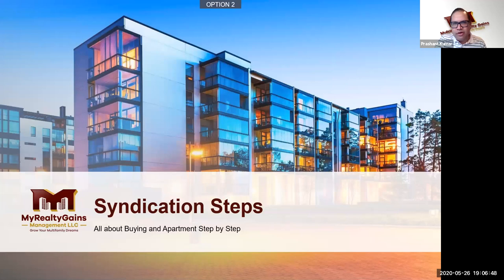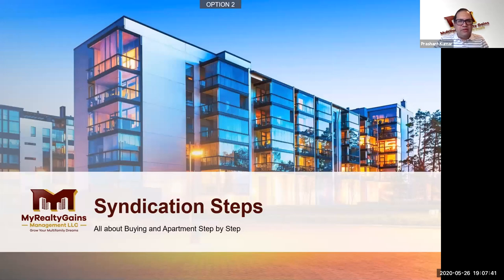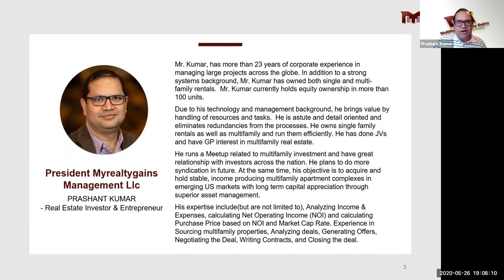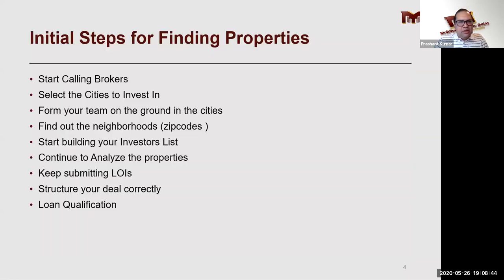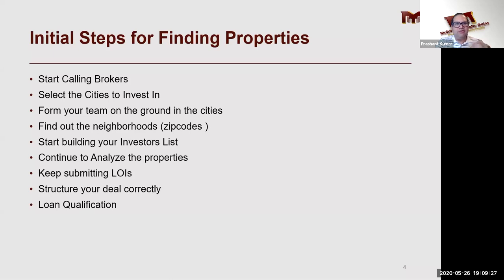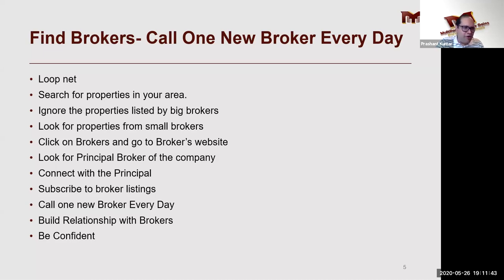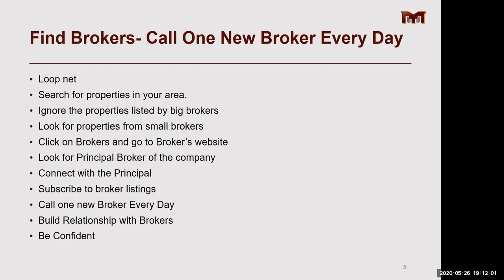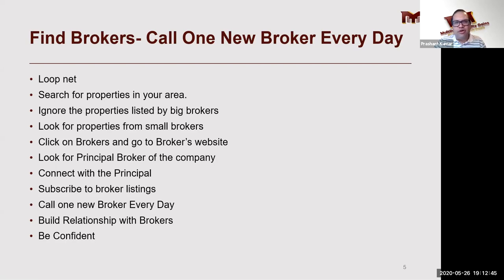"Step by Step Buy First Apartment Complex and Syndication" with Edward Model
In this Webinar, Mr. Prashant Kumar CCIM, on behalf of My Realty Gains, invites Edward Modzel to guide us through- “Step by Step Buy First Apartment Complex and Syndication”

Edward and his wife, Pilar, started investing in real estate in 1981. They have rehabbed and managed all of our properties except for the four multifamilies currently owned. They sold off all the smaller properties to focus on larger multifamilies. They have an equity position in 834 units across 5 properties. Their acquisition strategy is to acquire class B/C multifamily apartment complexes in emerging markets that include a value-add component. They focus on population and job growth markets where they can reposition the asset through physical and operational improvements. They intend to use reputable third-party property management on new acquisitions. Mr. Modzel is a retired Chief Engineer for an Emmy Award-winning TV Show and was part of the US Navy from 1973 to 1979.

(00:00 - 03:52) Opening Segment- Introduction
(03:52 - 21:53) Steps to buy first apartment
(21:53 - 49:40) Syndication Steps
(49:43 - 54:13) Conclusion

🤜Invest NOW with Prashant Kumar CCIM, Learn NOW from Prashant Kumar, CCIM!🤛

📹 Listen to the Latest Podcasts